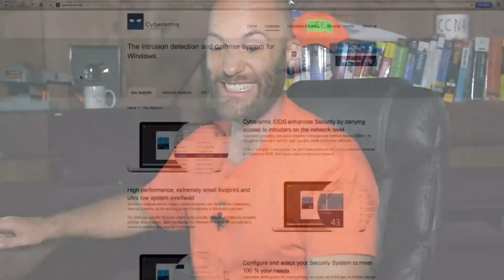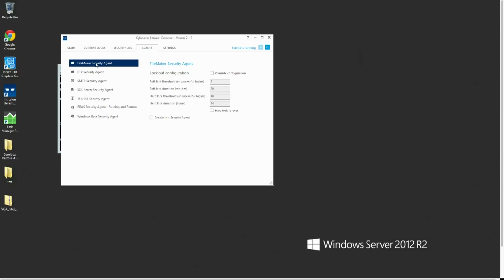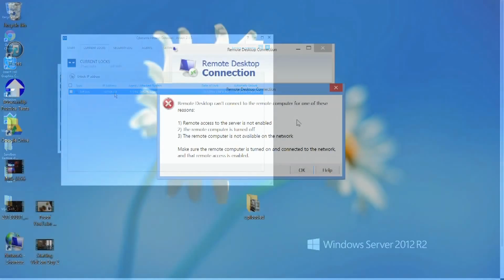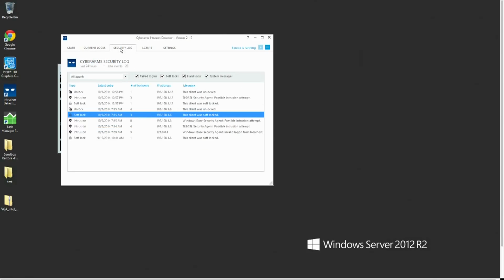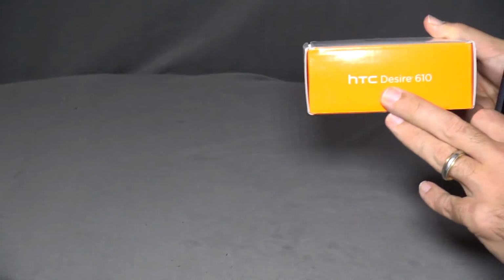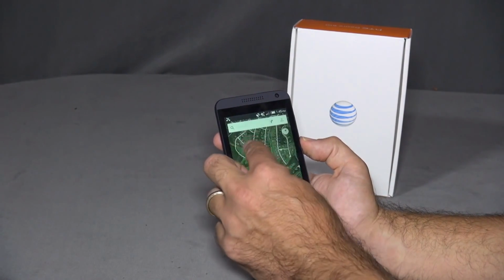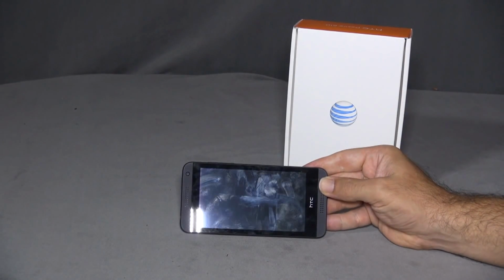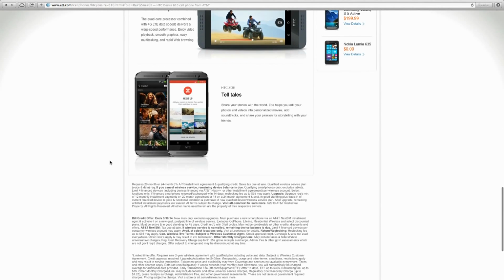Dynamically Block IP Addresses on Windows Servers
this video talks about IP address blocking